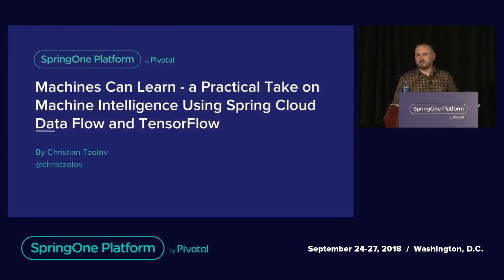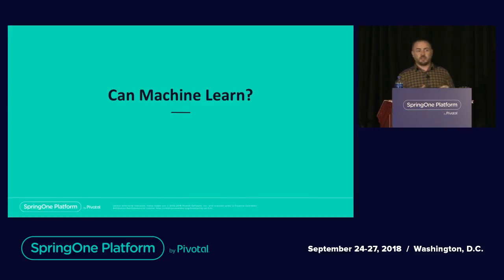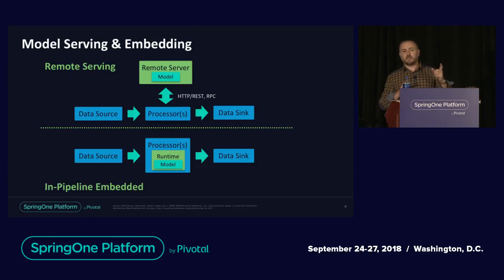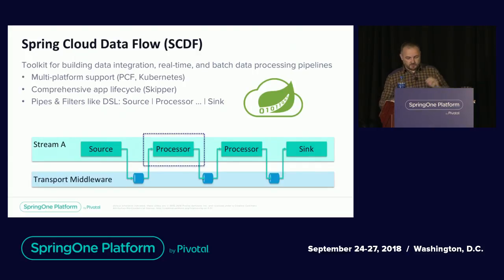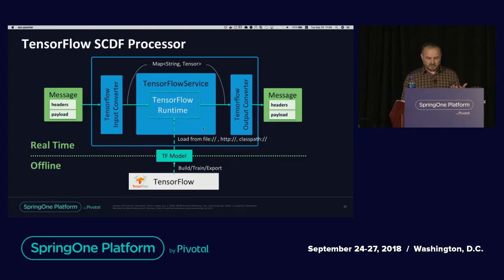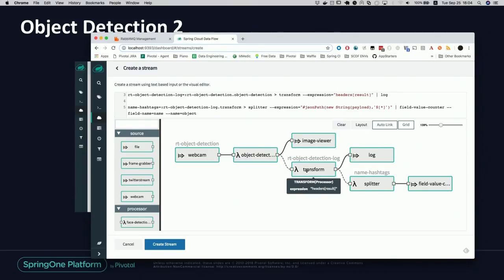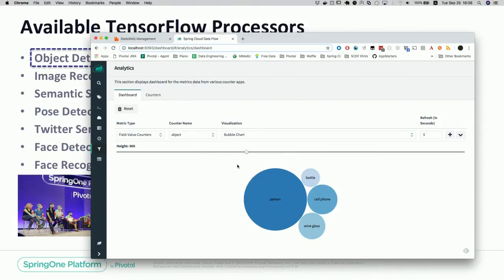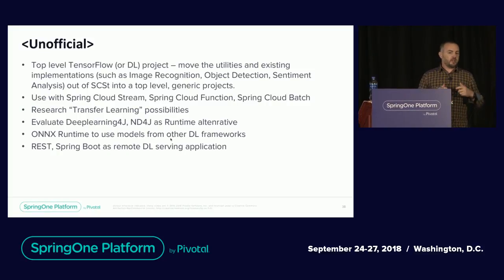Machines Can Learn - a Practical Take on MI Using Spring Cloud Data Flow and TensorFlow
Machine learning (ML) has brought unprecedented abilities to the software engineering field. ML allows you to reason about and to solve otherwise "un-programmable" tasks such as computer vision and language processing. If you're a Java developer and you're interested in leveraging ML to deliver richer business insights to your customers, in this talk you'll learn what it takes to build cloud-native applications to perform data-driven machine intelligence operations. This coding-centric talk walks through the different facets of iterative development and testing using Spring Cloud Stream and the orchestration of such applications into coherent data pipelines using Spring Cloud Data Flow. Specifically, we will also review TensorFlow, a popular Machine Learning toolkit, and how it is integrated in the overall design. This talk will showcase how building a complex use-cases such as real-time image recognition or object detection, can be simplified with the help of Spring Ecosystem and TensorFlow. More importantly, I'd will share the findings from the ML space; tips and tricks on what goes into developing such complex solutions.

Speakers:
Christian Tzolov
Software Craftsman, Pivotal